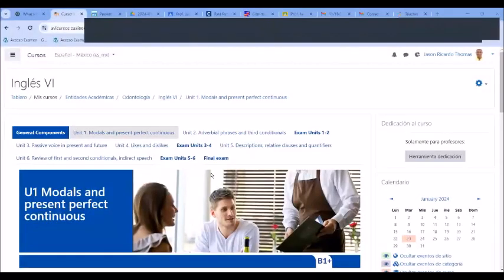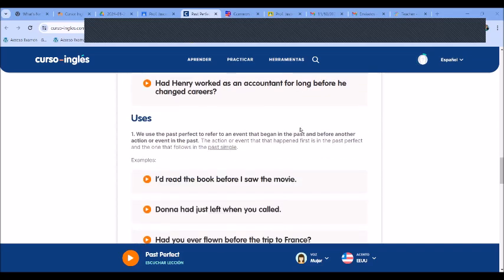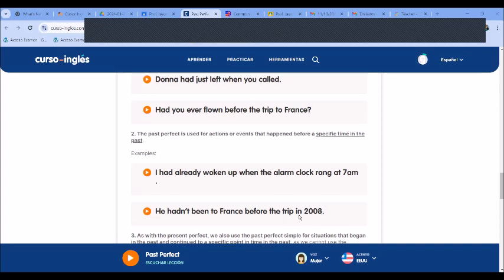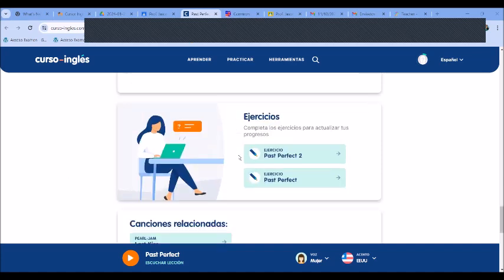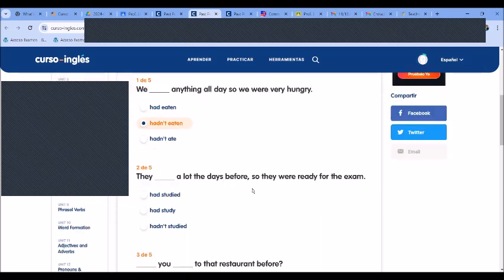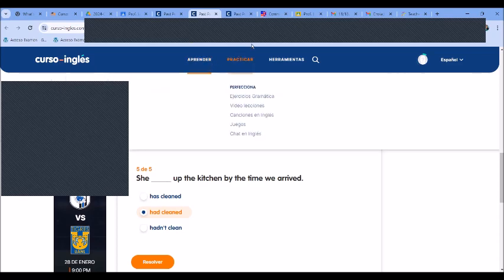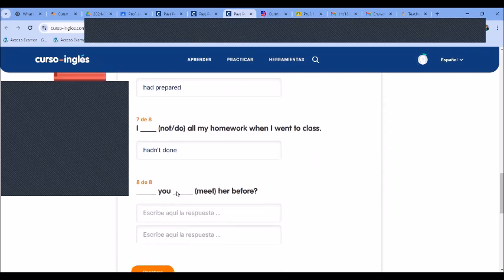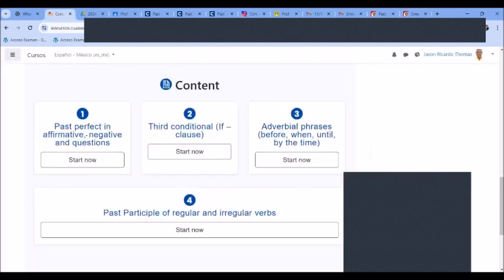Past perfect in affirmative, negative and questions Past Participle of regular and irregular verbs B